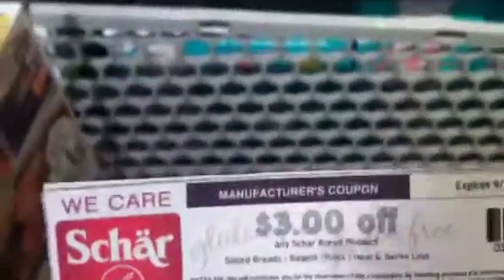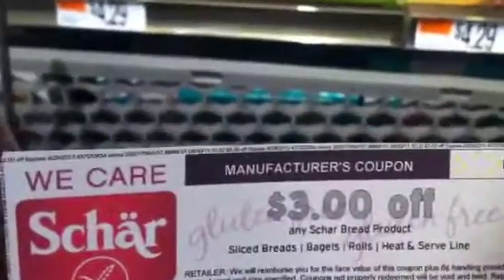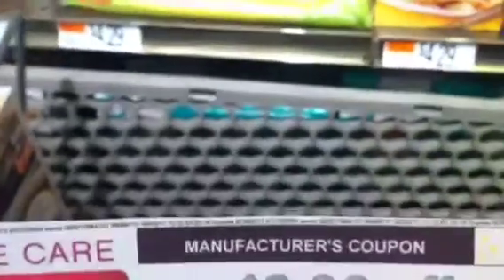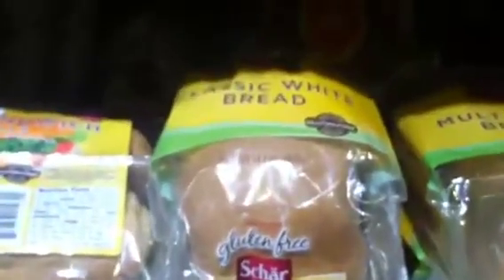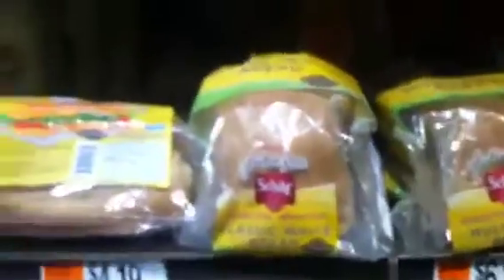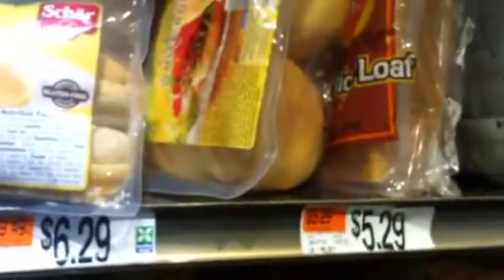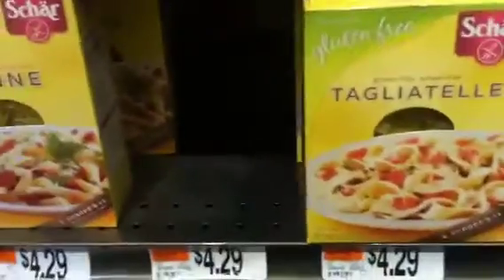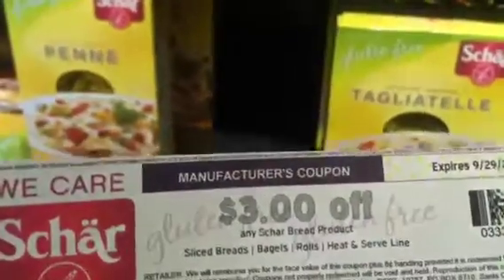Hurry Print A Very High Value Coupon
PLEASE CHECK FOR GREAT DEALS